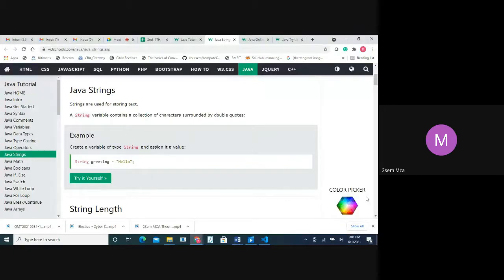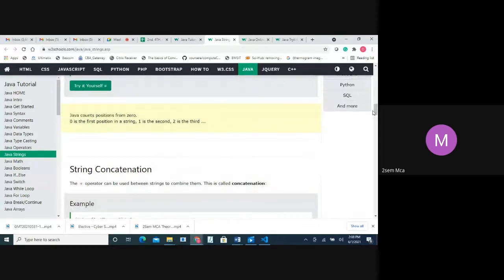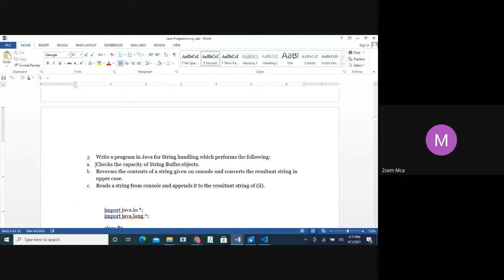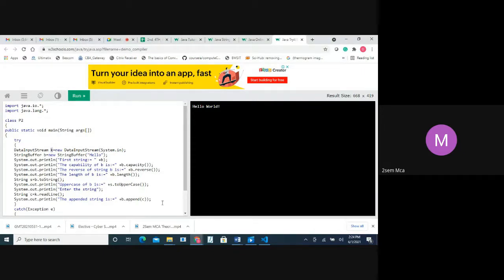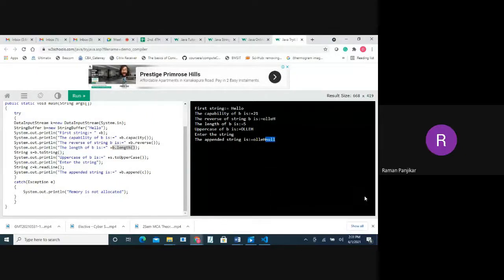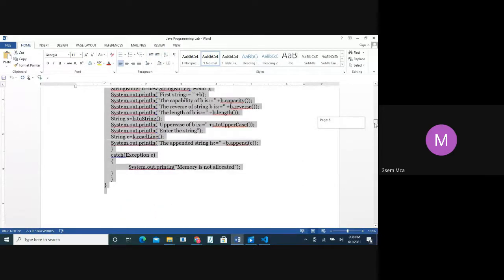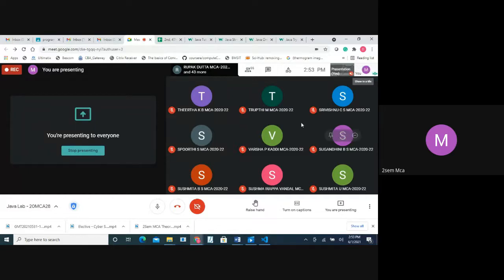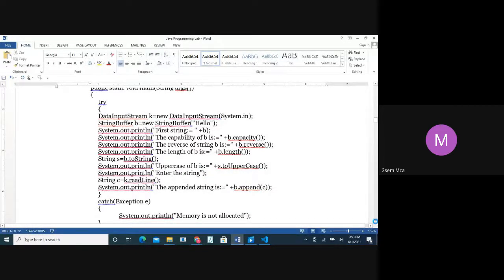Java Lab 20MCA28 1 6 2021